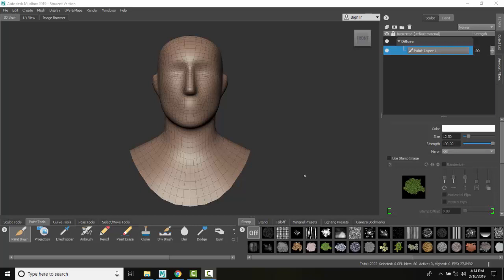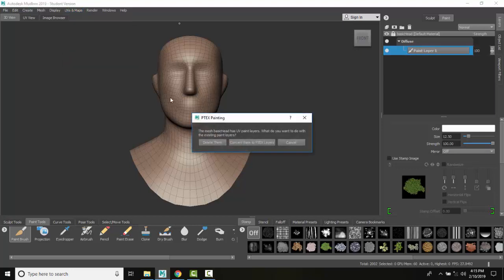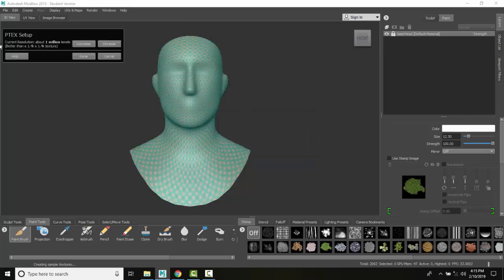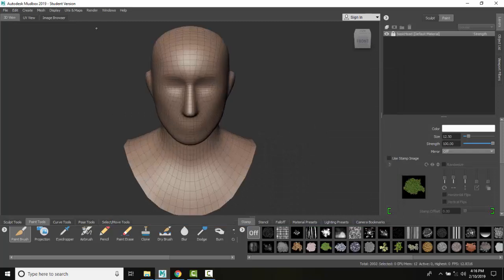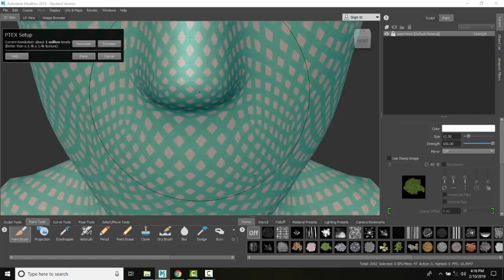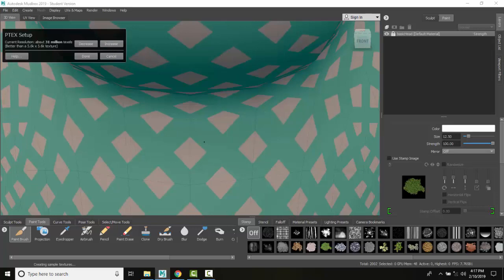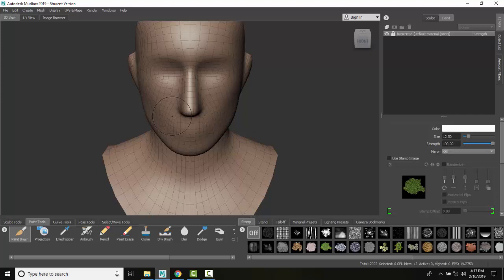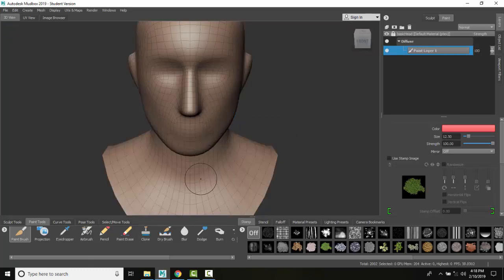Mudbox 08 02 Prepare a Model for PTEX Painting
Painting - Advanced